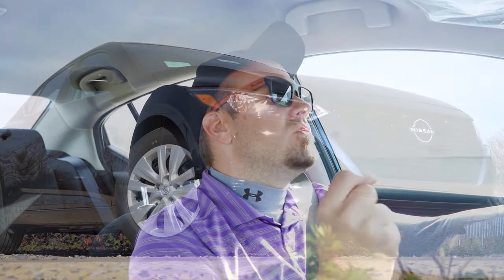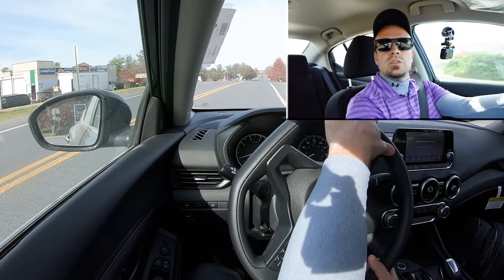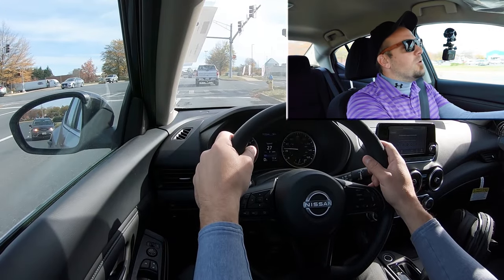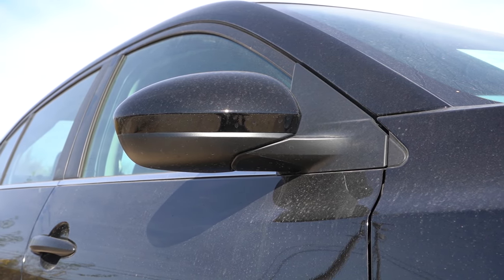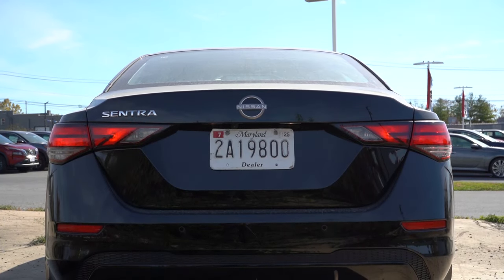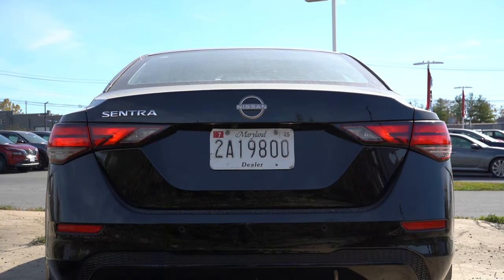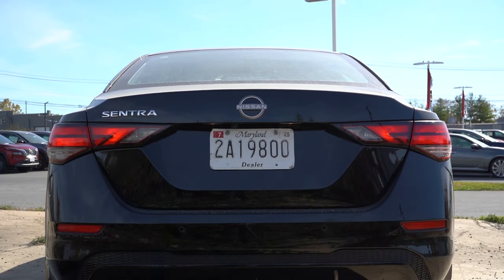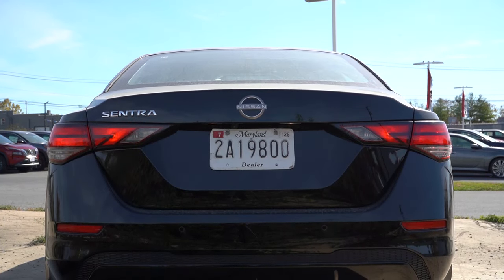2024 Nissan Sentra Review | Starting at ONLY $20k!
In this video I'll go for a test drive & completely review the NEW 2024 Nissan Sentra! I'll test out acceleration, braking, steering feel, cargo space, rear legroom, sound system, exhaust clip & much more!

Big thanks to Younger Nissan in Frederick, MD for allowing me to check out the NEW 2024 Nissan Sentra! For more information on their inventory please feel free to visit their website below!